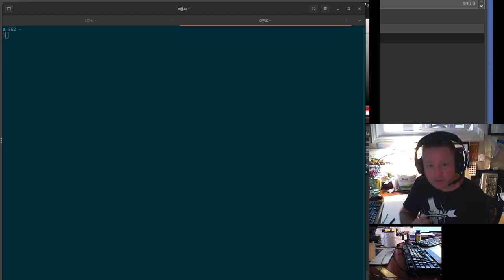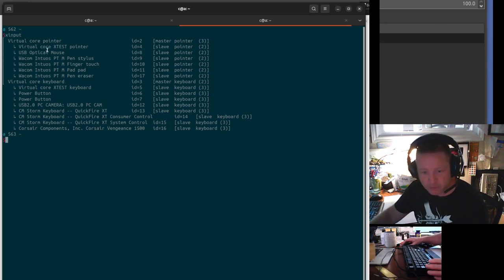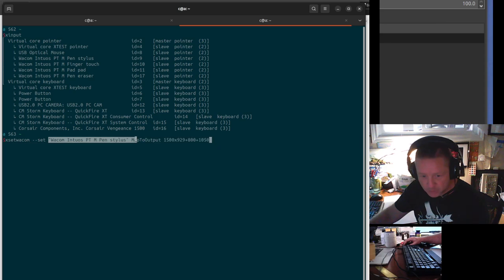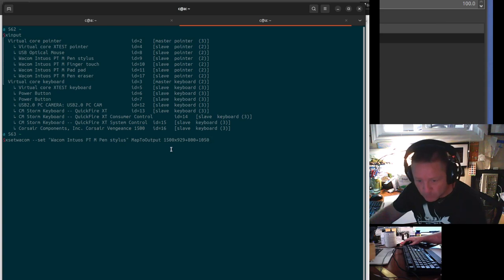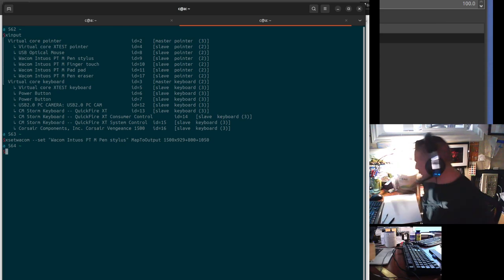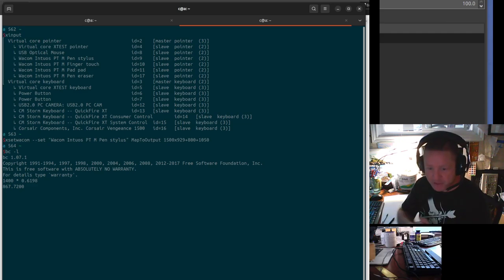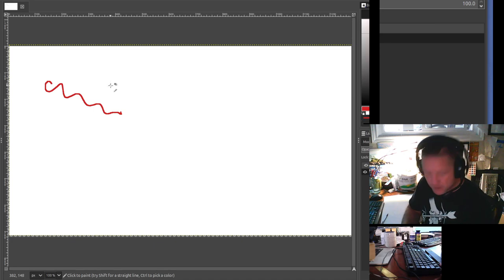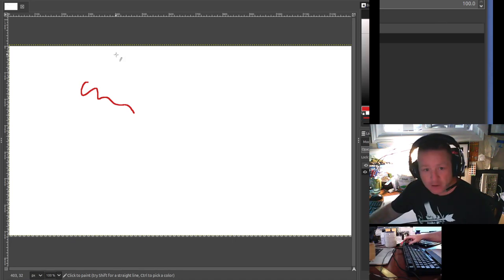Map Wacom Tablet in Ubuntu 24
How to map a "Wacom Intuos PT M Pen stylus" in the Ubuntu terminal using the "xinput" and "xsetwacom" commands, e.g.

# xinput
# xsetwacom "Wacom Intuos PT M Pen stylus" MapToOutput 1500x929+800+1050